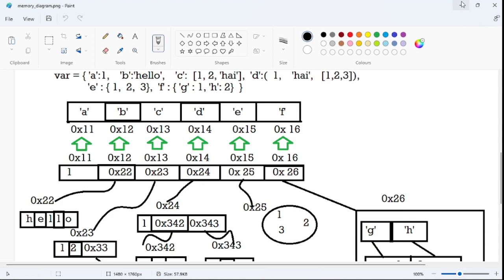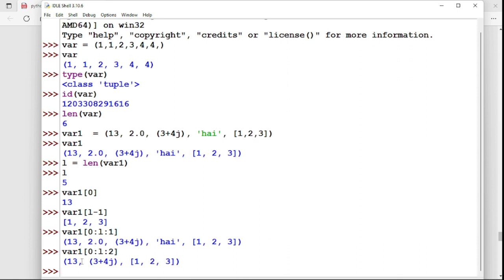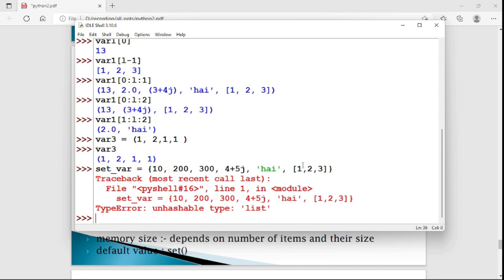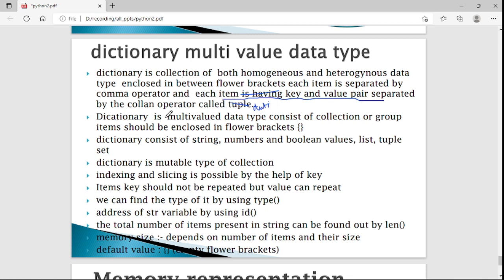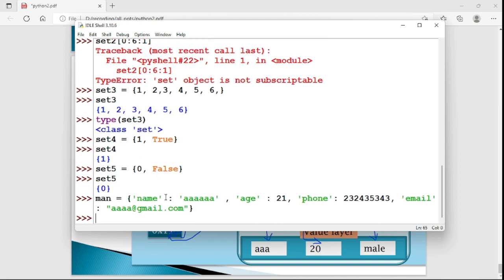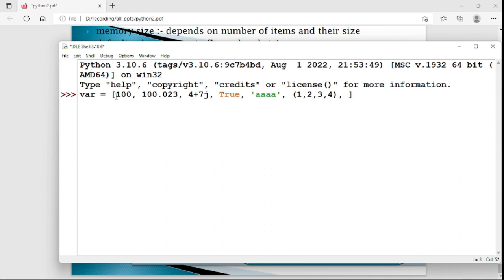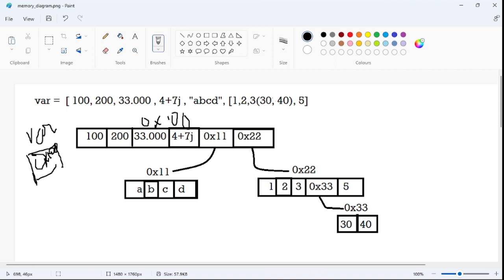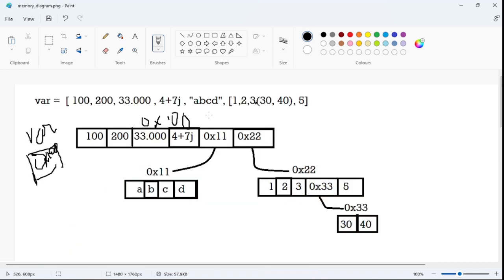p2 python data types || tuples set dictionary || full explanation || memory diagram || examples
Topics :
*) Tuple basics, tuple indexing and slicing
*) Memory diagram and built in function
*) set basics, set indexing and slicing
*) Dictionary basics, Dictionary indexing and slicing identifiers